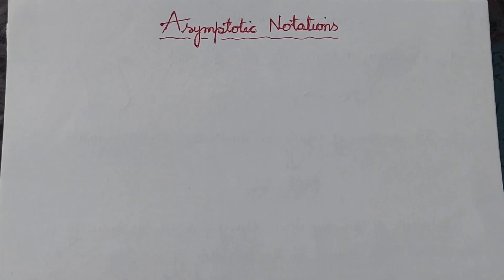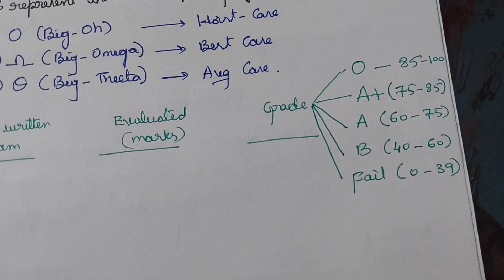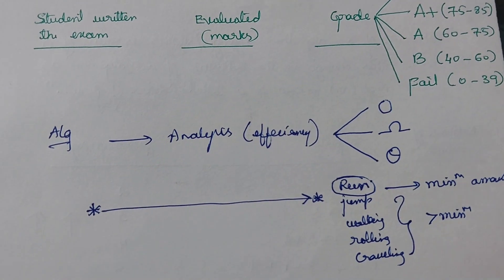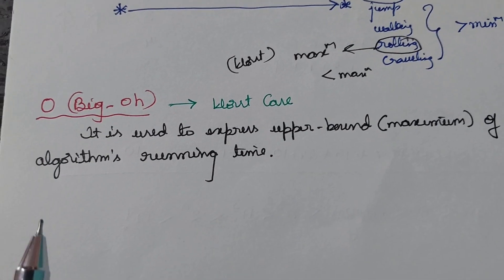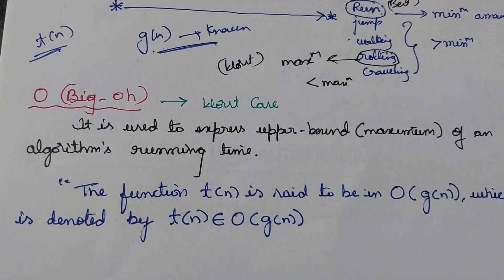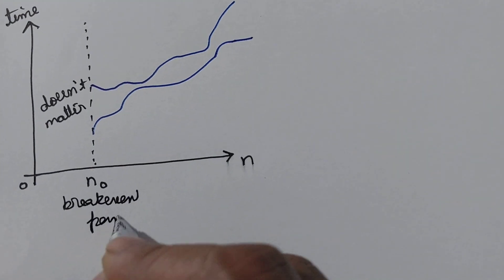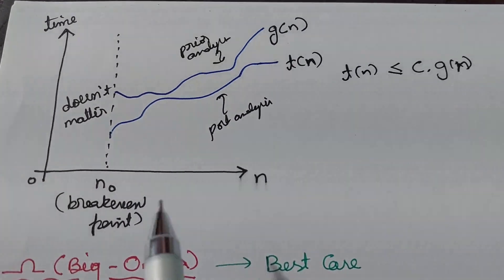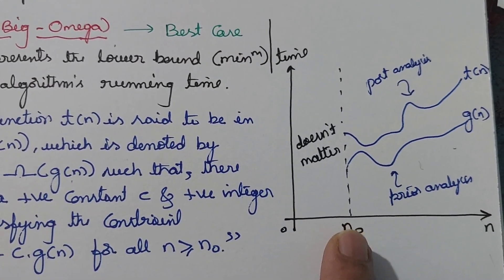Part 8 - Asymptotic Notations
Introduction to asymptotic notations.

Questions answered in this video are:
what is asymptotic notations?
definition of asymptotic notations.
what is average case?
what is best case?
what is worst case?